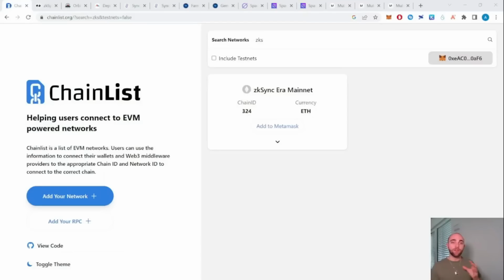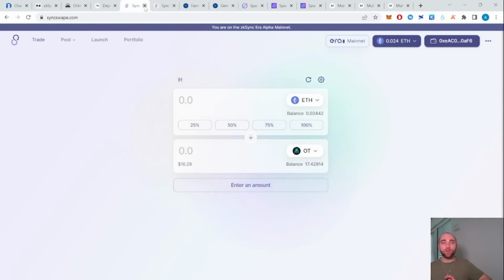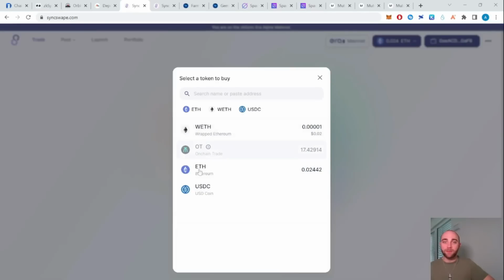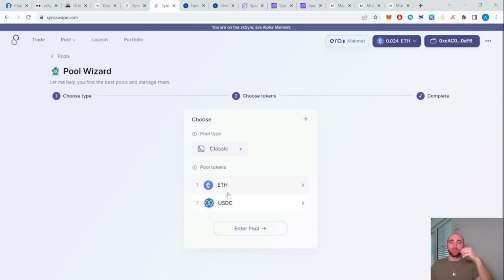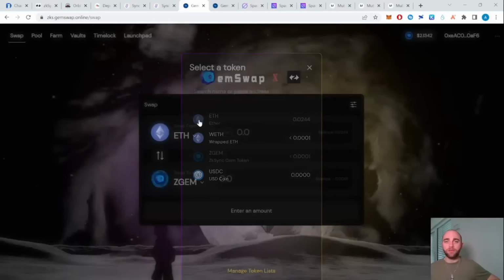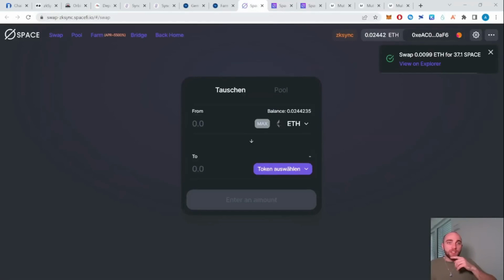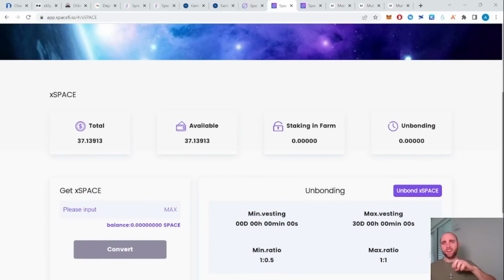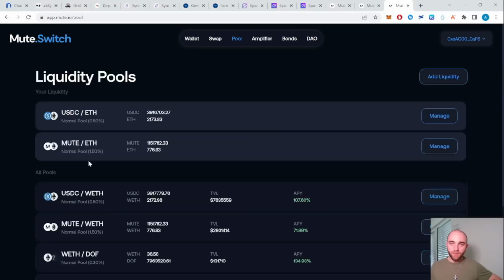ZkSync Airdrop - Our Guide How to Qualify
ZKSync Era Mainnet is now live! In this video, we will explore the diverse ecosystem of projects and discover the various actions we can undertake on this network for improve your eligibility in airdrop!